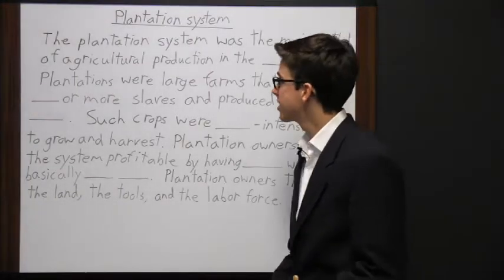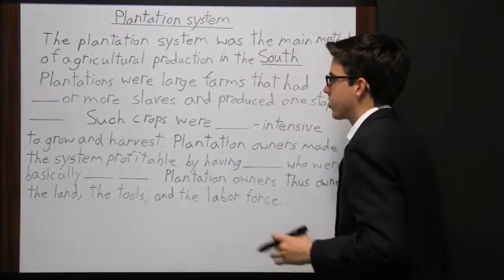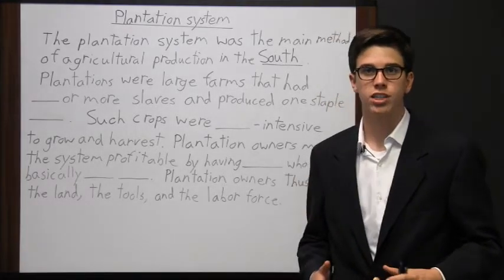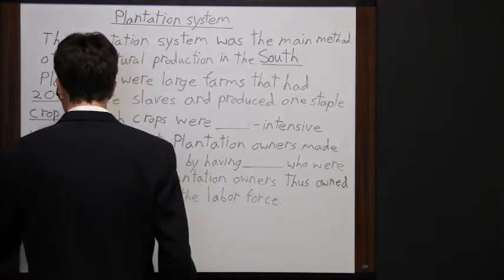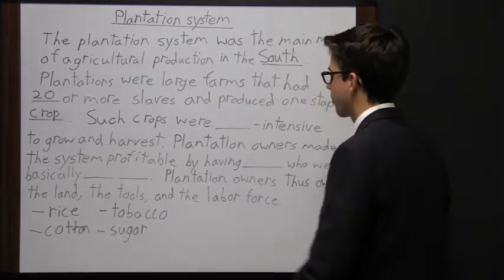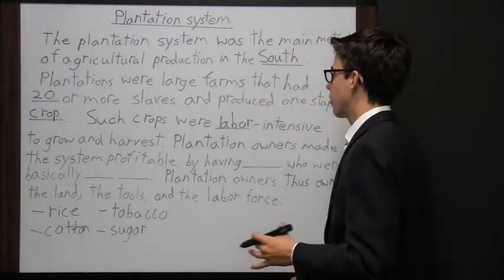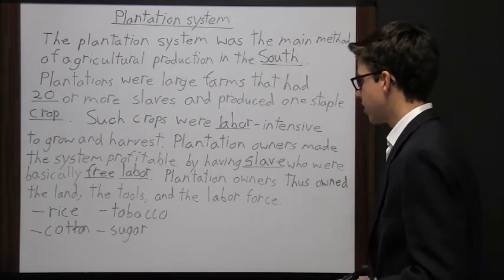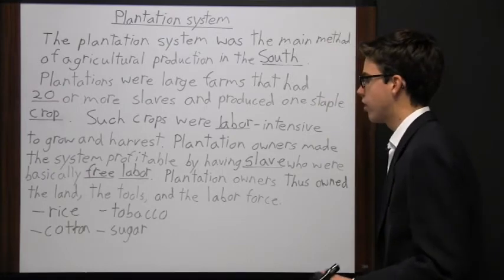Plantation System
Learn more about the plantation system and why it was the main method of agricultural production in the South. Make sure you are ready for test day.